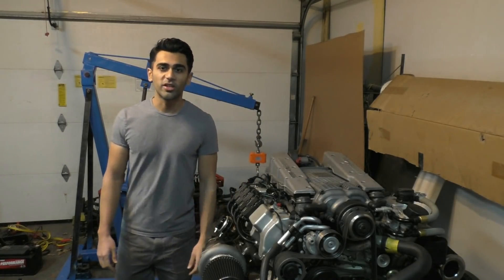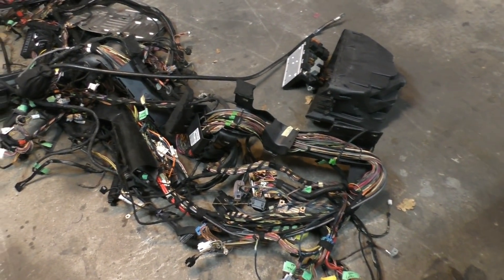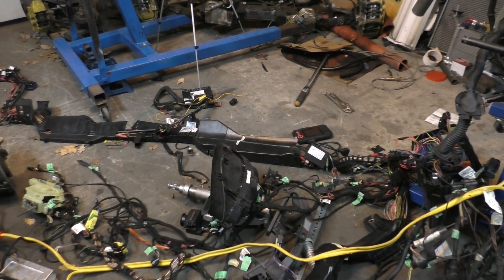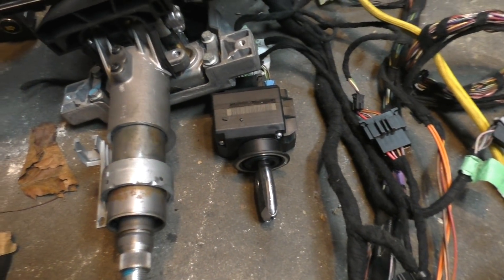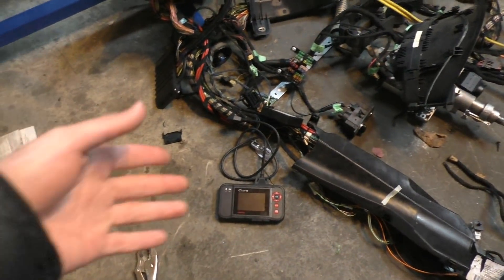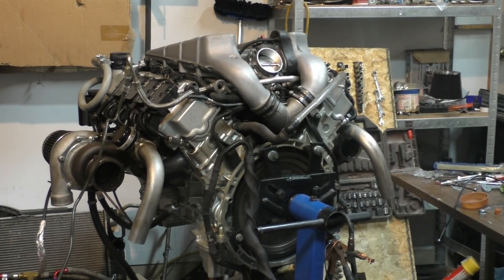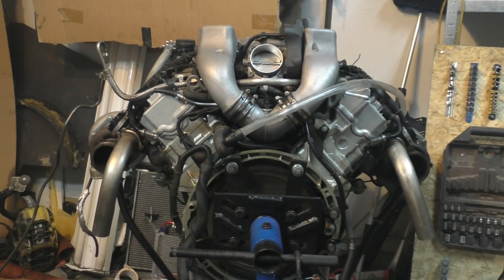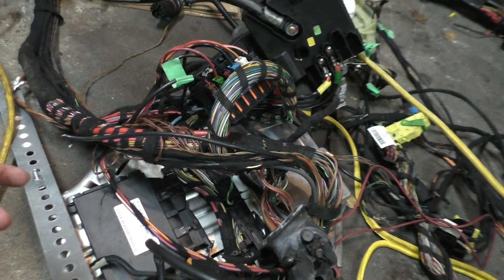Wiring up the Engine - E55 ASL Part 1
Project E55 ASL is about making the ultimate lightweight Mercedes based track car. This first part is about figuring out the electronics so I can get them sorted at this early stage and figure out how many of the systems I will be keeping.

The next part will be about the manual transmission swap and once all those things are figured I will be moving to the chassis, the suspension and so on. The goal is to get the car running by mid next summer. It's a tight timeline but should be an amazing series of videos!